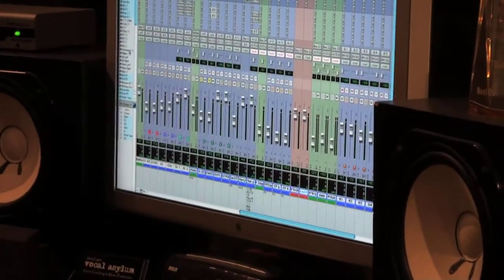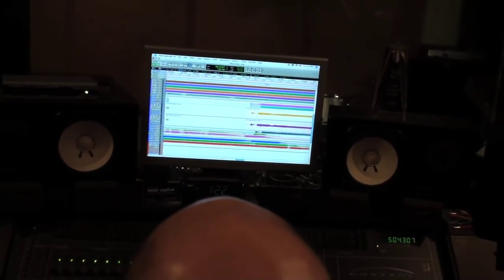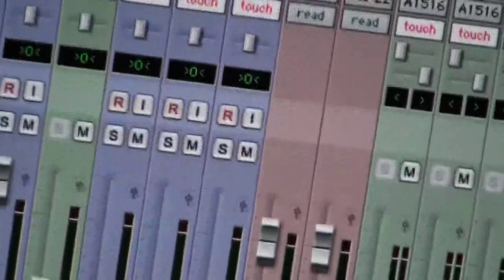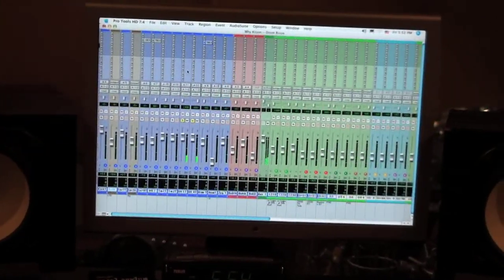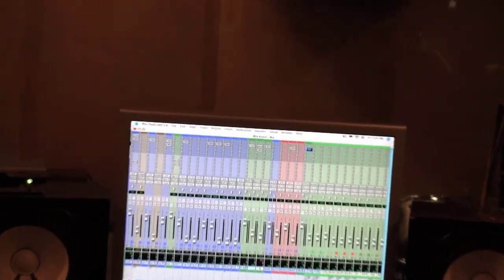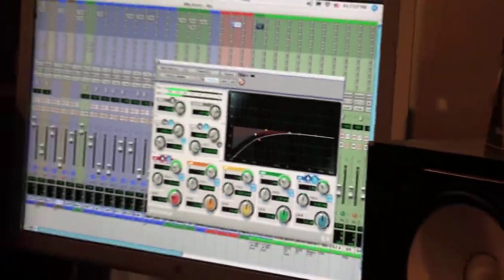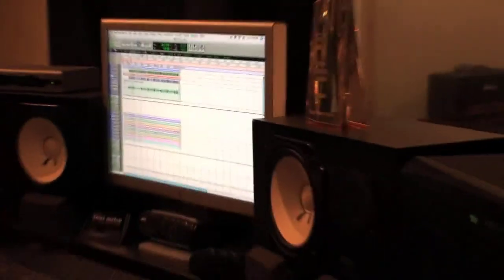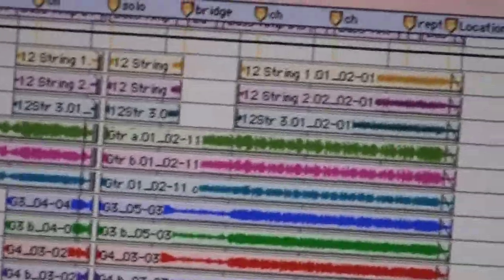The Making of James Lugo's Record - PART 13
Mixing I Miss Home & Why Were You Kissin' Him